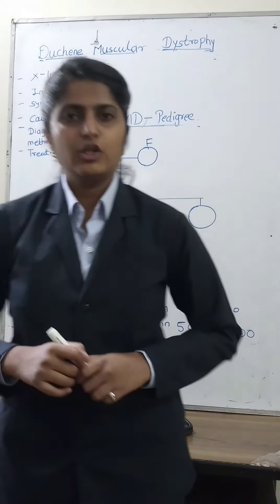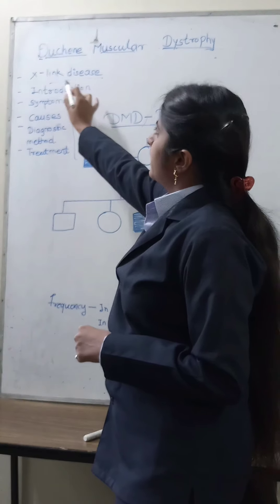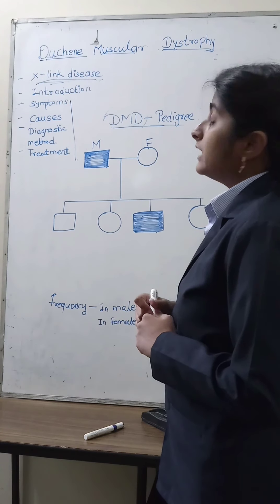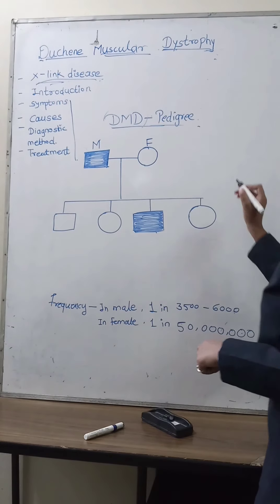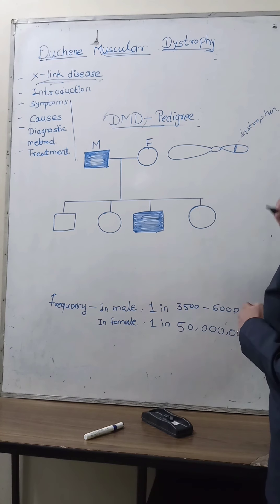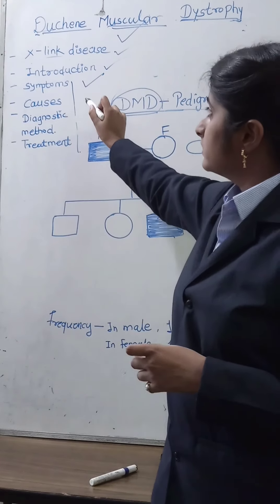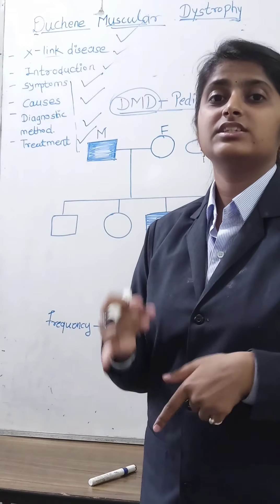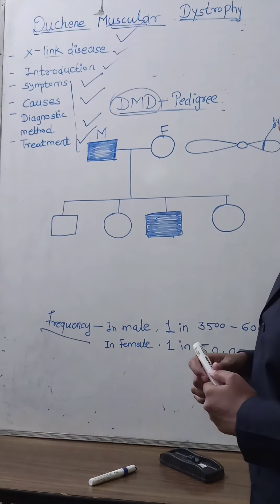Genetics seminar - Duchene's muscular dystrophy (By -Shraddha)